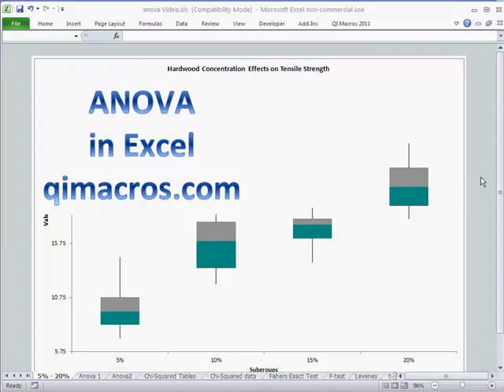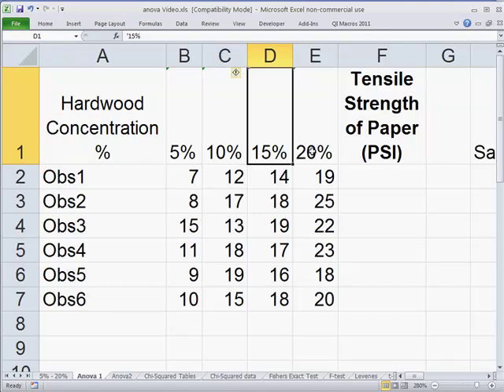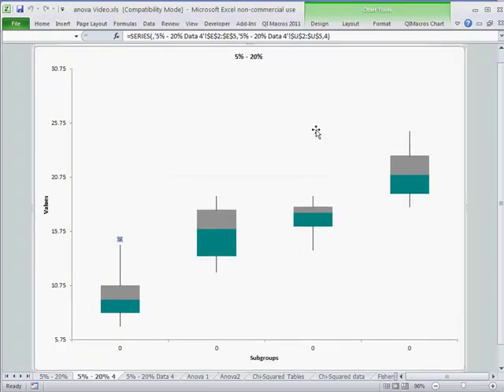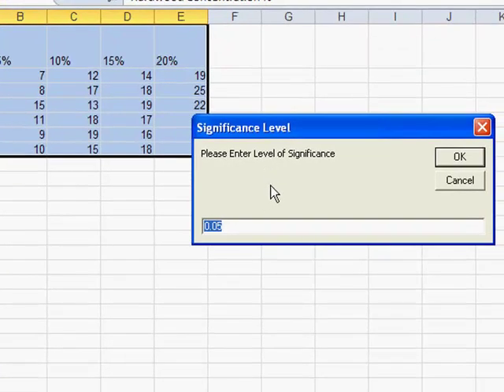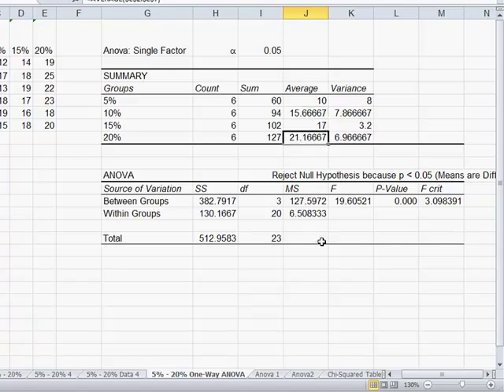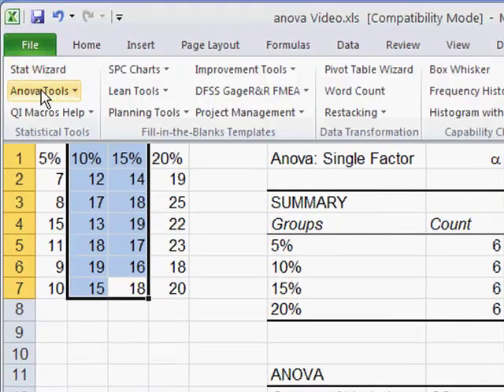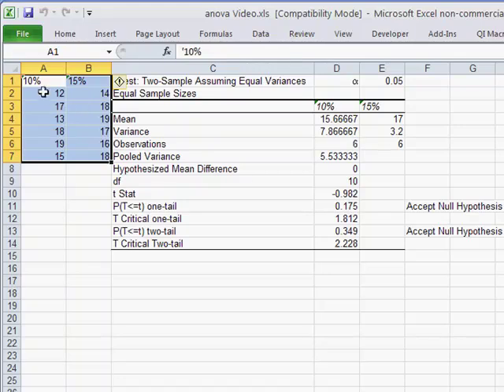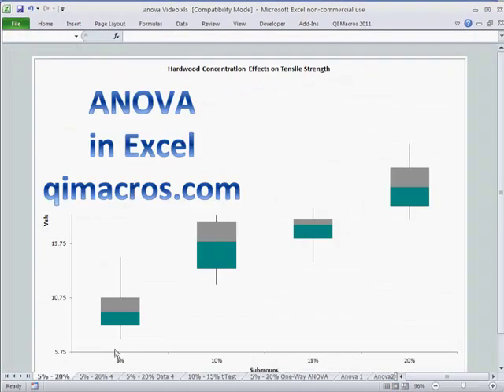ANOVA One-Factor in Excel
How to do an ANOVA One-Factor Analysis using the QI Macros for Excel.